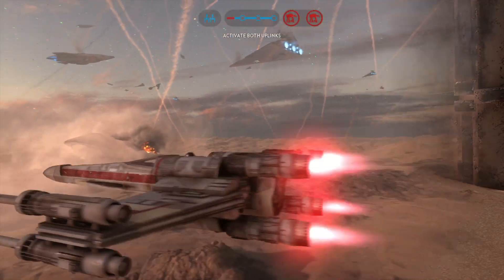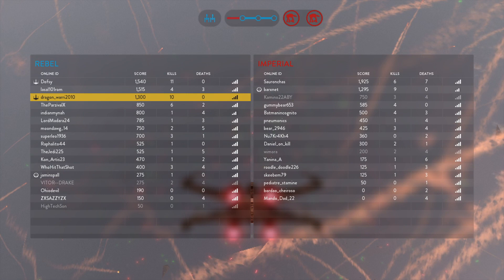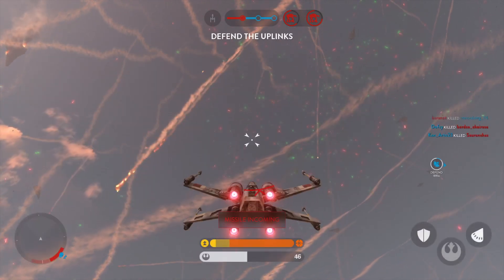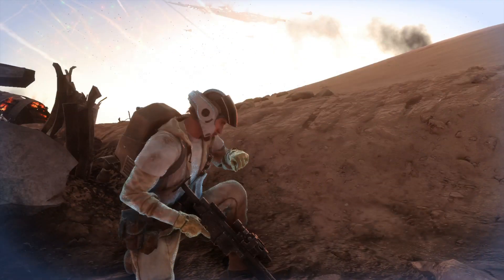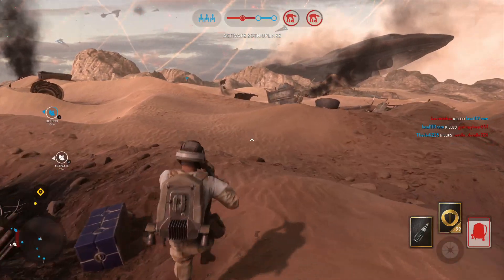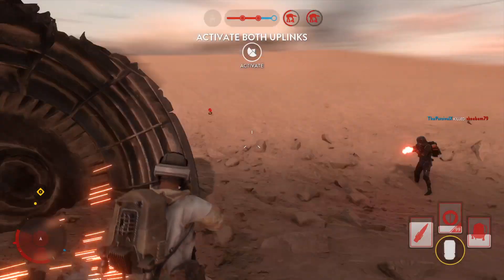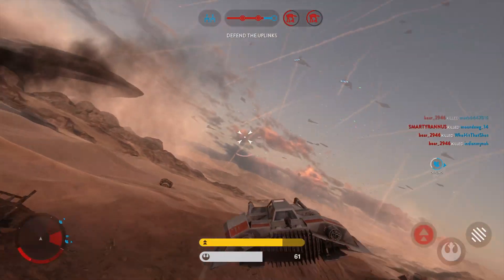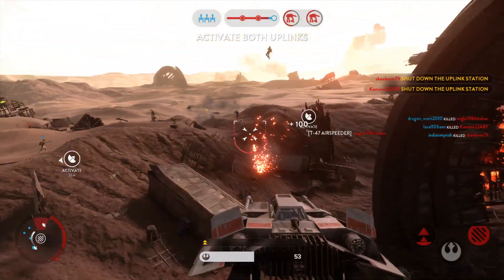STAR WARS™ Battlefront™_20231124182926